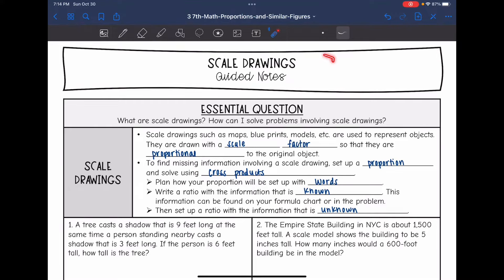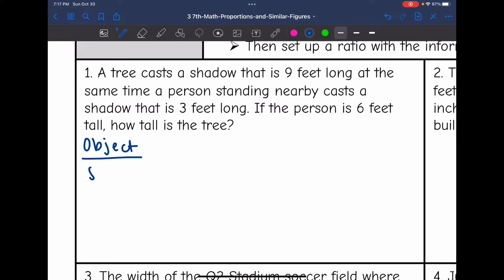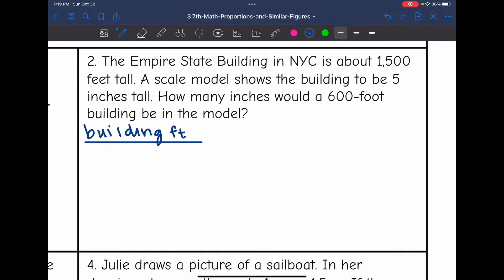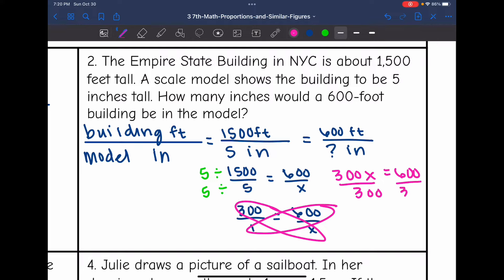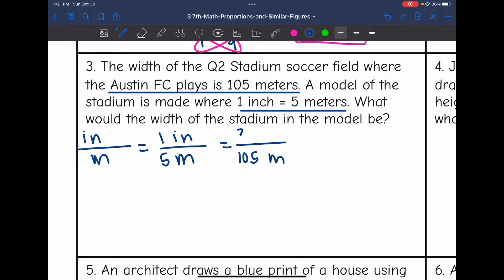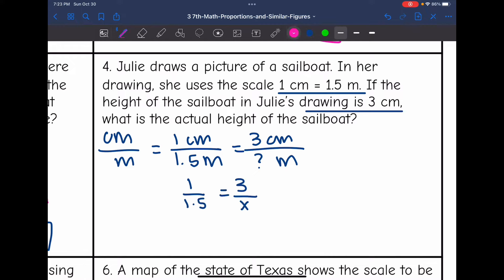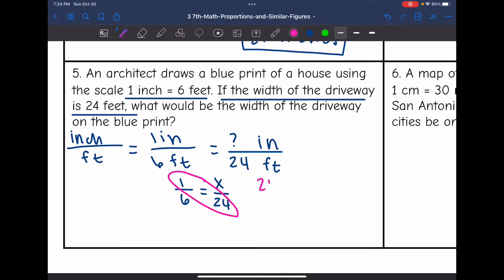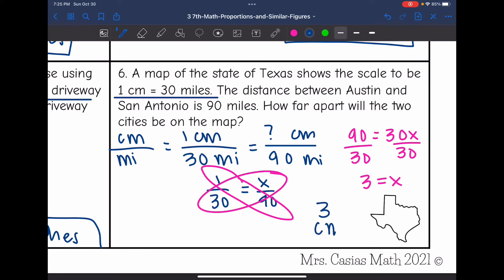Scale Drawings | 7th Grade Math Lesson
Join me as I show you how to convert between different units of measure.

You can find the handout used on my Teachers Pay Teachers store